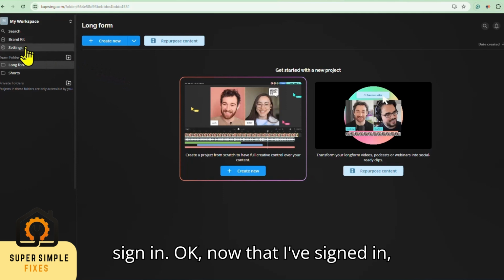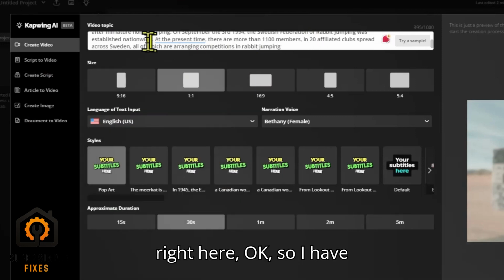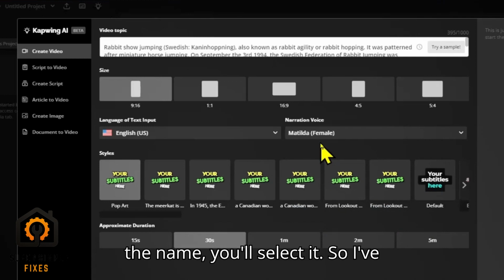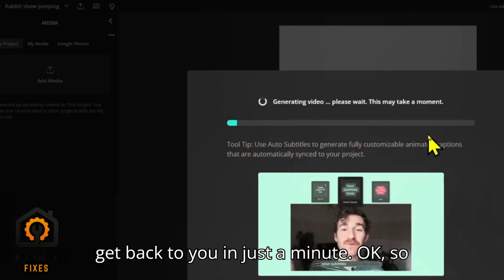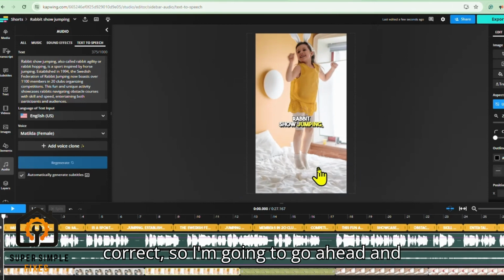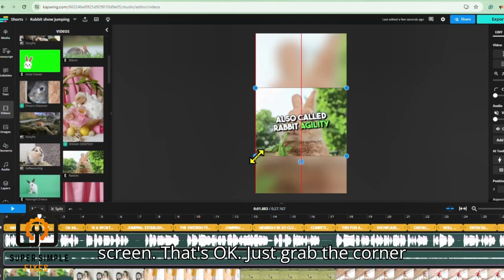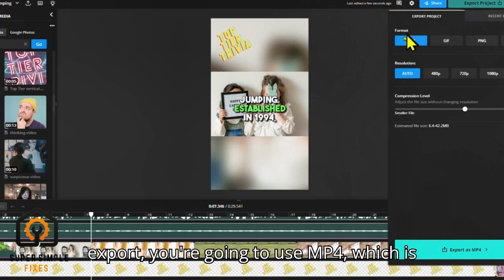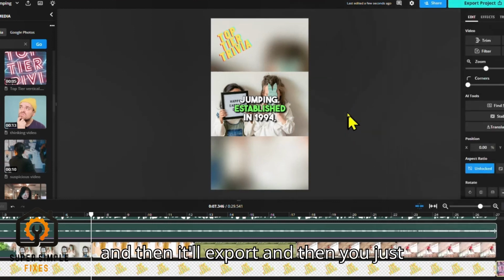How to create Youtube Shorts and Videos in 2024 (FAST!!)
0:00 Kapwing intro
0:33 Video size options
1:00 AI youtube short creation
1:40 Video options
3:26 Subtitle editing
4:20 Changing video clip chosen by AI
5:15 Resizing video clips
6:07 Adding additional video clips
6:20 Shortening a video clip

Are you still struggling with creating Youtube Shorts? Like many other systems, Kapwing has incorporated artificial intelligence, but they give us so MUCH control! This system allows users to change nearly every element of a video very quickly. If you start with the AI system, you'll get things done even faster,  but you can still create manually. Assuming you start with the AI, specify what you'd like to create by typing it in. Choose your language, voice, text overlay, and duration. Once the system generates the first draft, you can edit all of these aspects by clicking on the distinct lines below the short. Changing the video clip can be done with several clicks of a mouse. Watch our walk-through. We think you'll love this system as much as we do!!